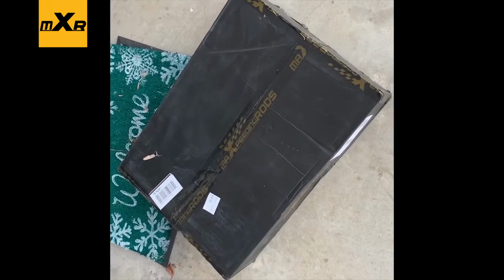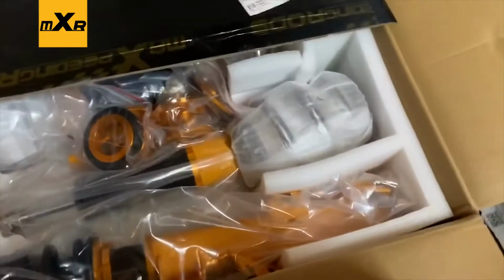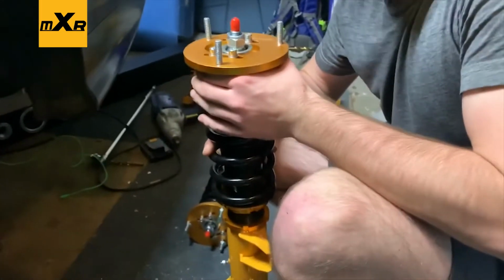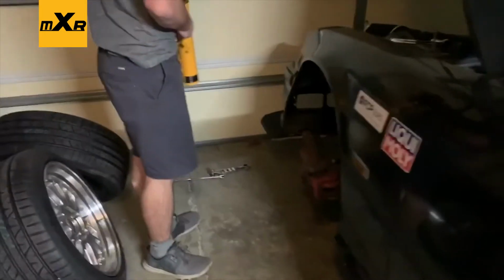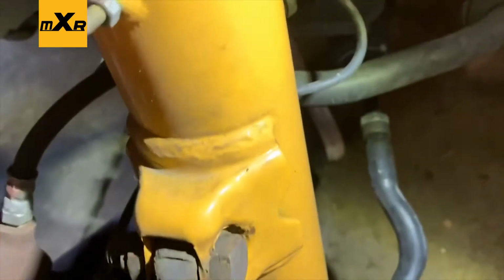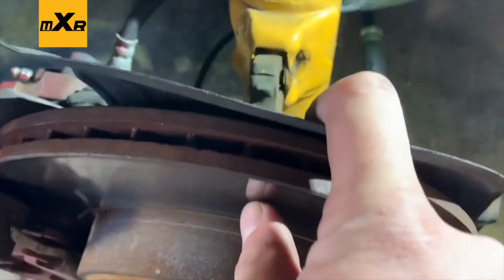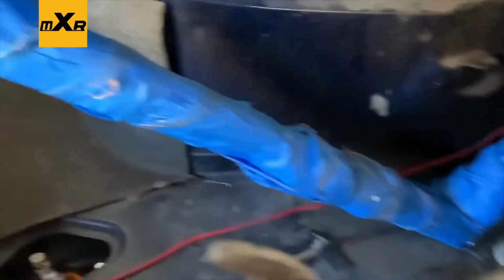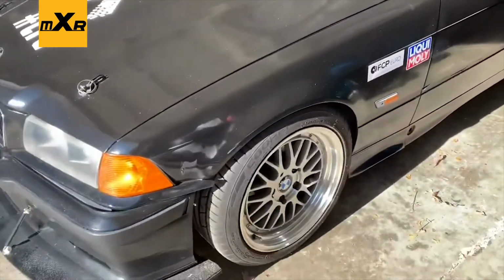For BMW E36 3 Series Coilovers Unbox & Install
Hi there, thanks to "Cars For The Cur!" (YouTube) for making this  Unboxing & Review video.

Made: Cars For The Cure
Cut: MaXpeedingrods

We ship from US and AU, no tariffs.